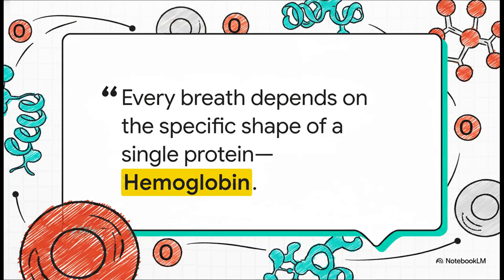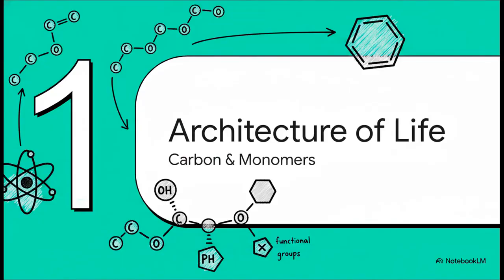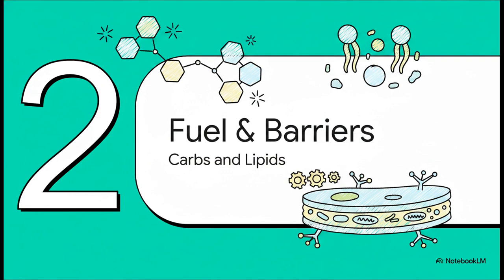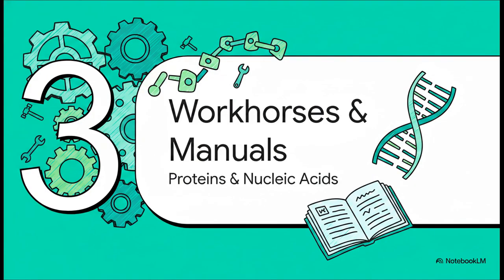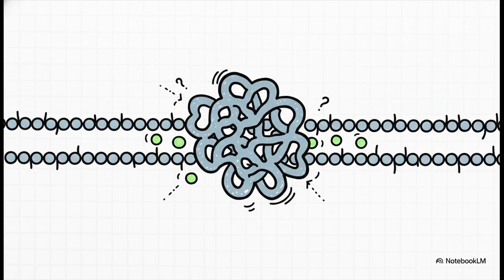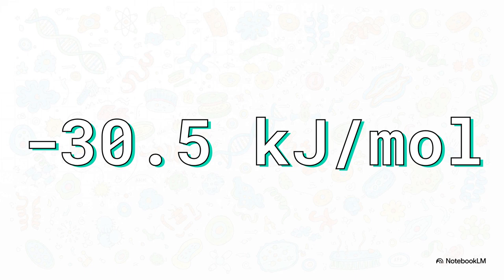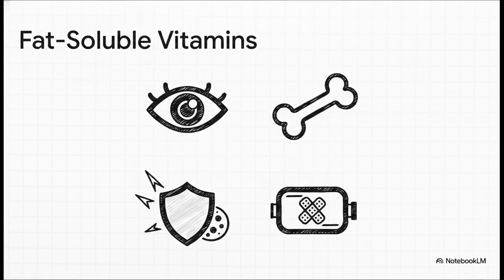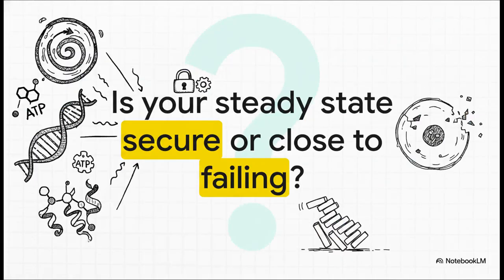Biomolecules - Fundamentals of Medicine A - #1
Hello! I'm a medicine student and I'm preparing pre class guides for those who feel completely lost during university lessons, as I tend to be. I hope that watching this can give you an idea of what your teacher is talking about.

As you might have realized, this video was generated using NotebookLM. The only source was what Gemini found essential for medicine students to know about the subject. So, beware there might be mistakes and lacking information, so do not base your learning solely on this video.

I also always generate audio summaries, infographics, data tables, tests, flashcards and mind maps using NotebookLM. In order to access these resources, access my instagram profile: @abstracedlab